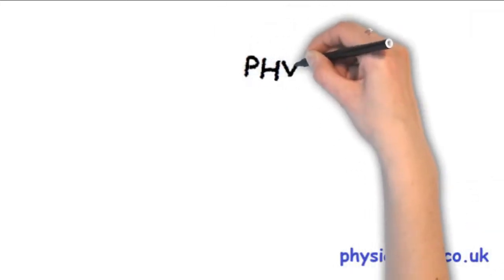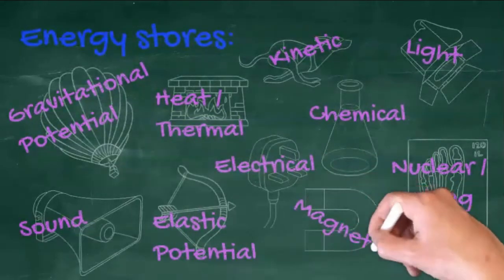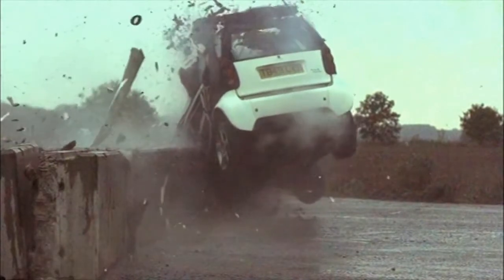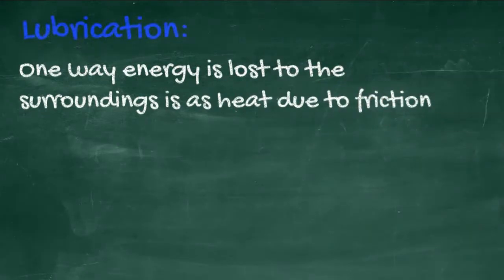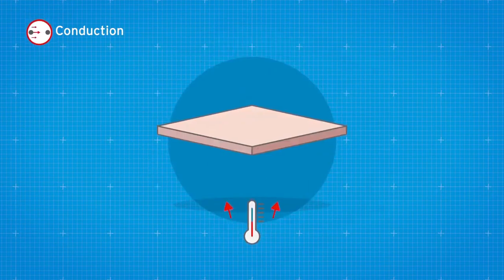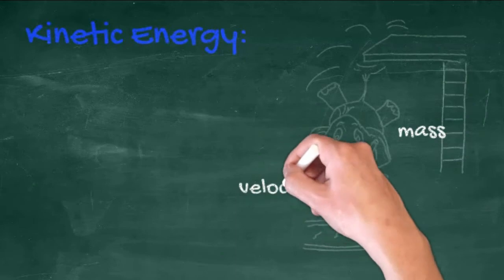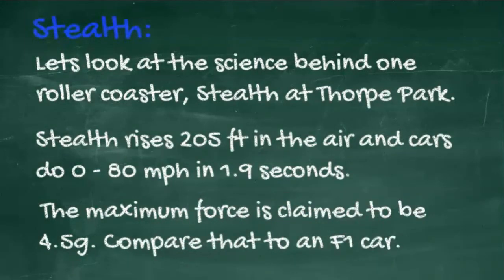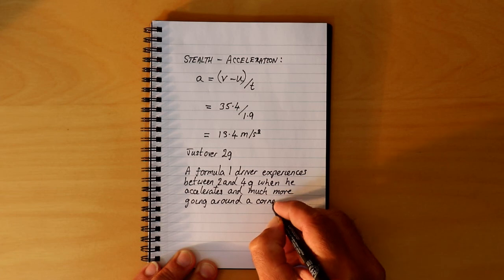GCSE Physics Tutorial - Topic 3 Energy Combined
Edexcel 9-1 Topic 3 Energy